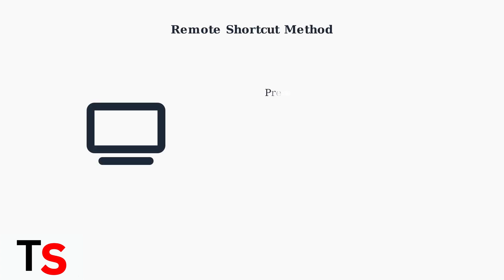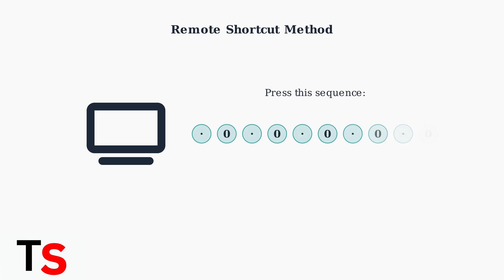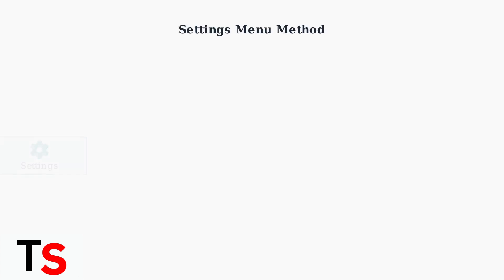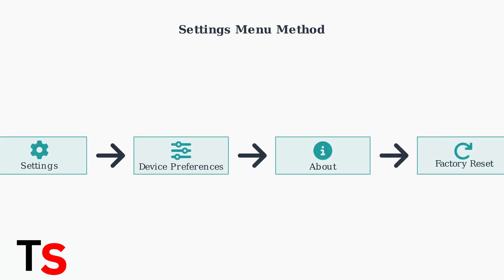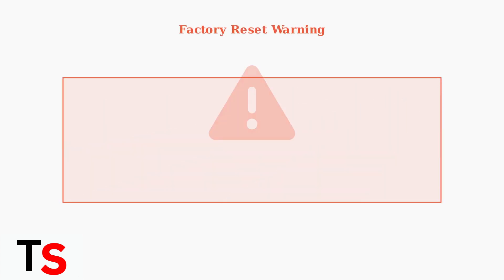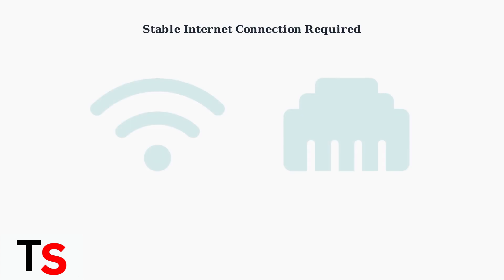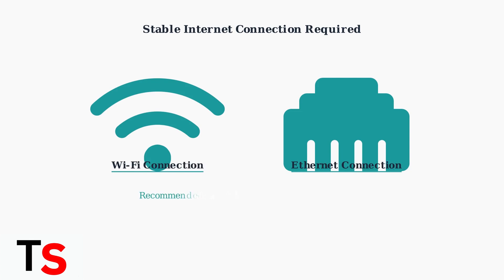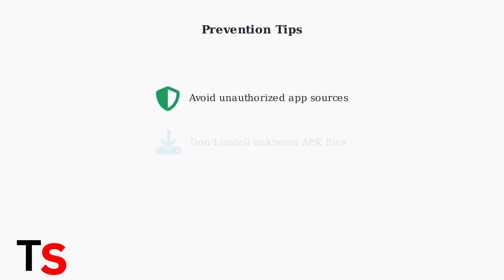How To Reset Superbox S5 Max | TV Box Troubleshooting Reset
In this video, we will demonstrate how to reset your Superbox S5 Max TV box, a crucial skill for any user facing technical difficulties. We will explore different reset methods, including how to perform a factory reset and troubleshoot common issues that may arise.